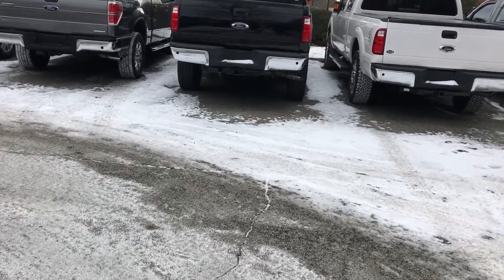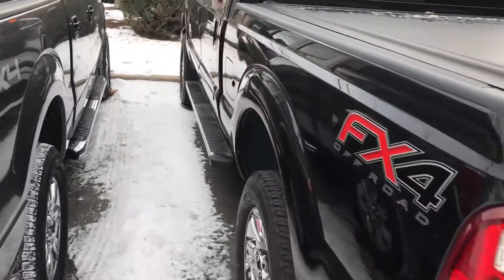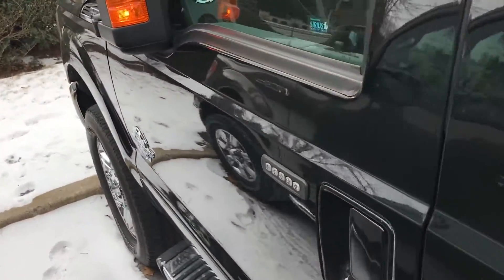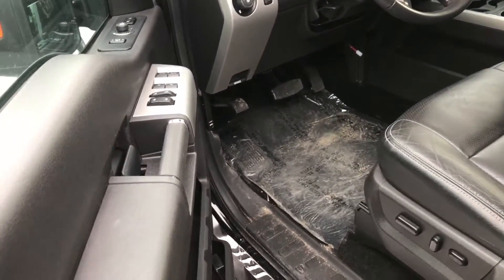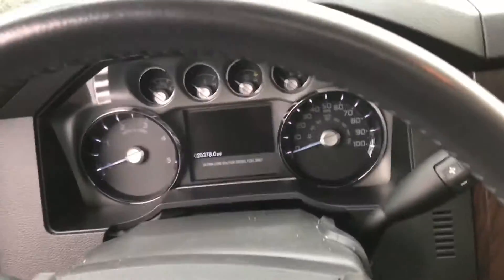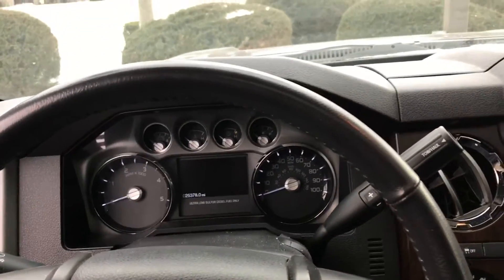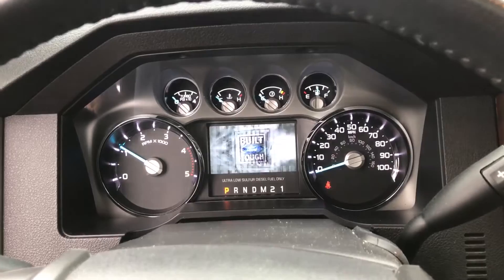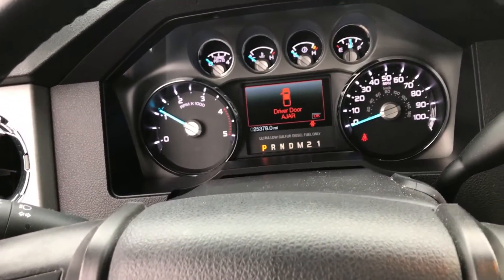Cold Start- 2015 Ford F-350 6.7L Powerstroke (4°F)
Any other cold start requests? Let me know!